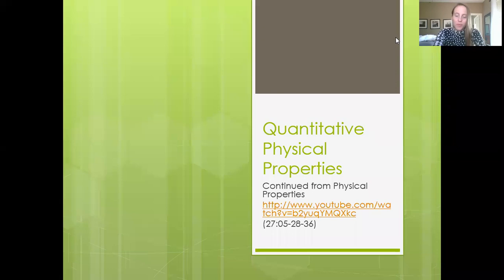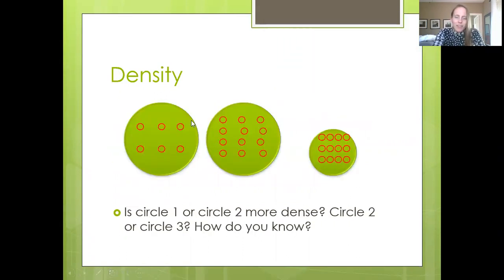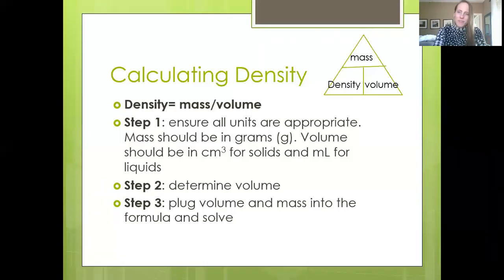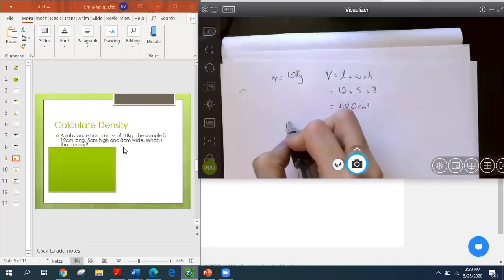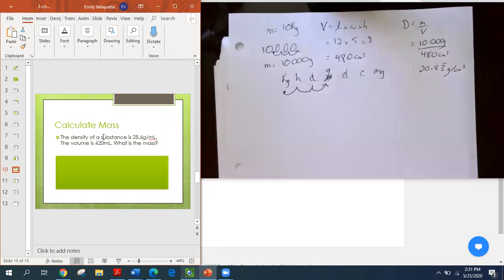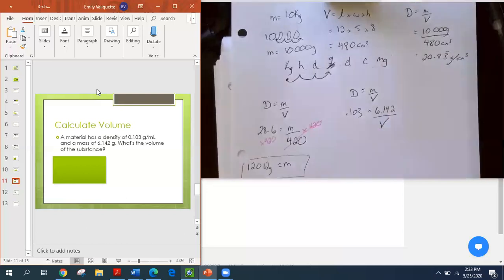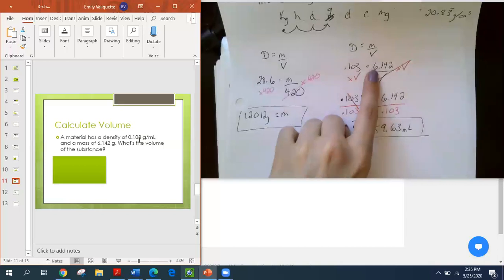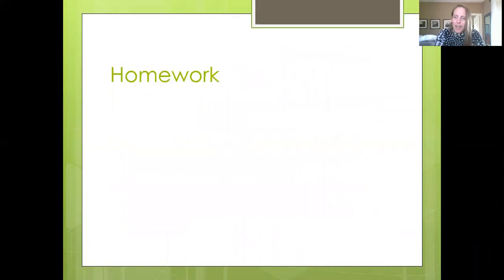Characteristic Physical Properties